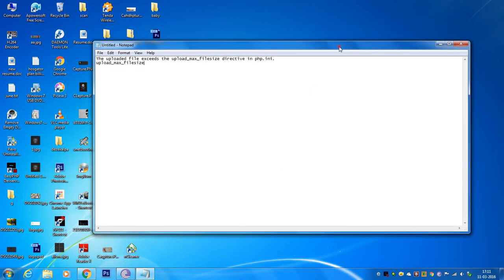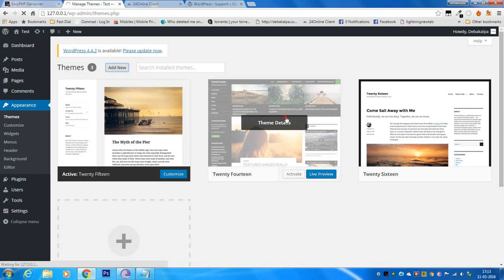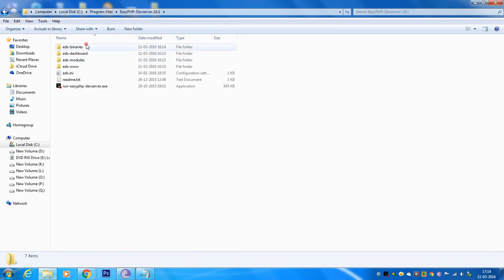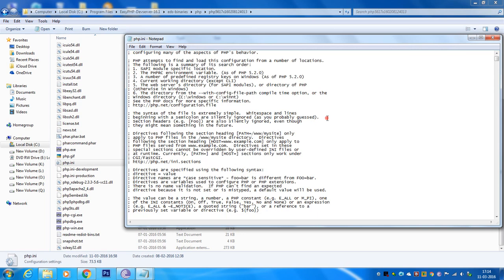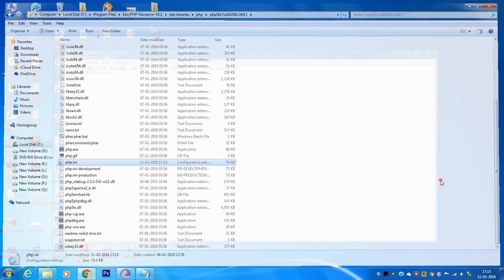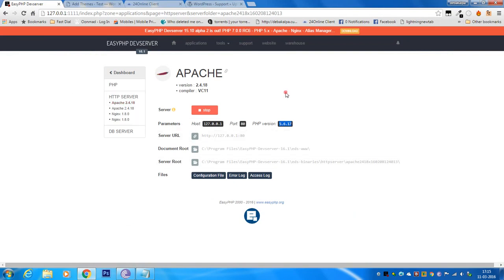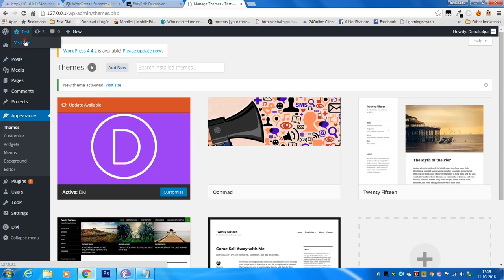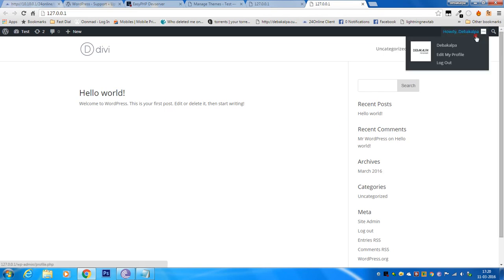How to fix the uploaded file exceeds the upload_max_filesize directive in php.ini error.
The common problem in localhost server which can be fixed easily with some modifications in the php.ini file. GET UPDATED NEWS ON WORDPRESS,TECH,SEO,PUGINS AND THEMES ON